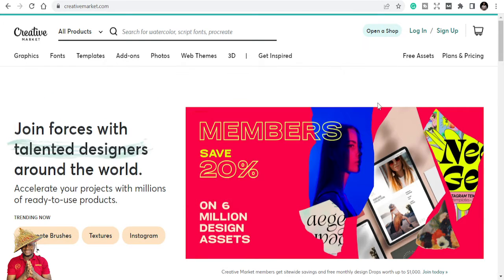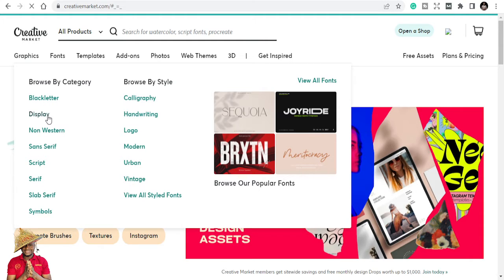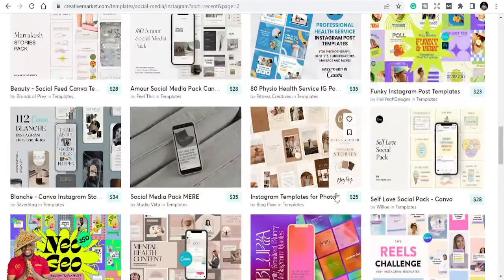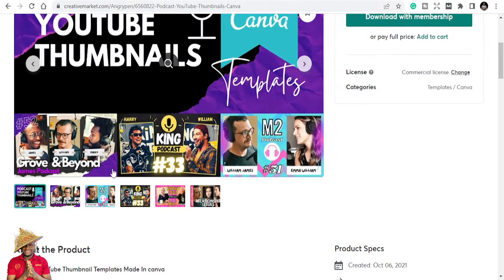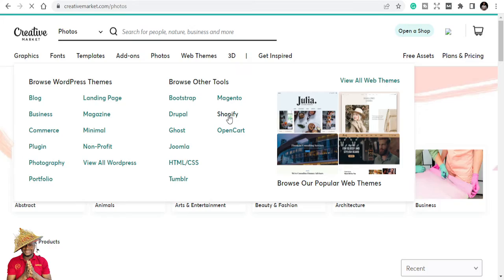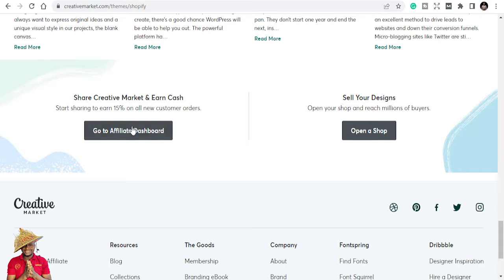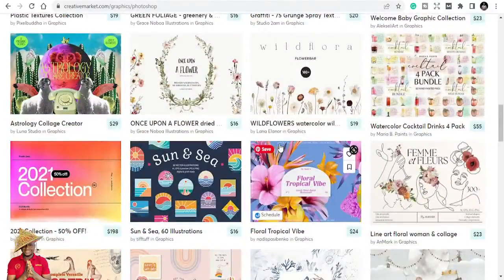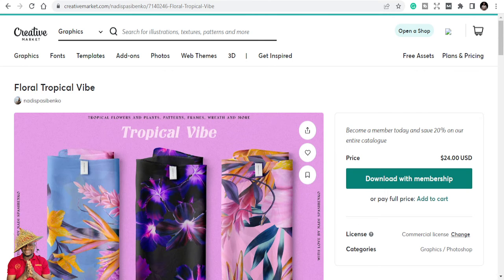Introduction to Creative Market - How to Create an Account on Creative Market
Introduction to Creative Market - How to Create an Account on Creative Market and start selling Graphics